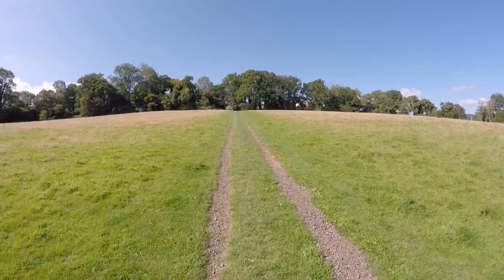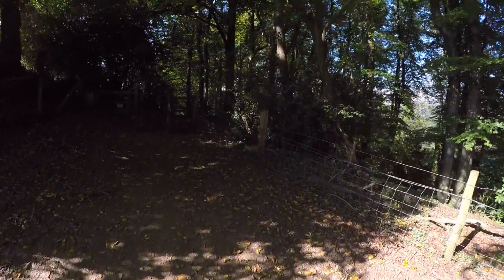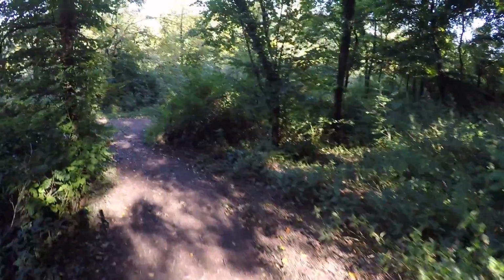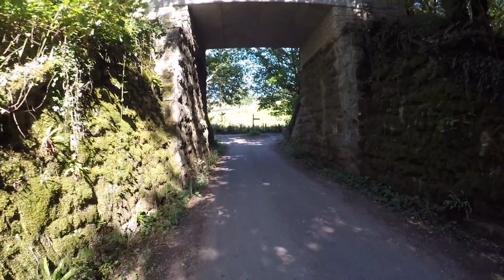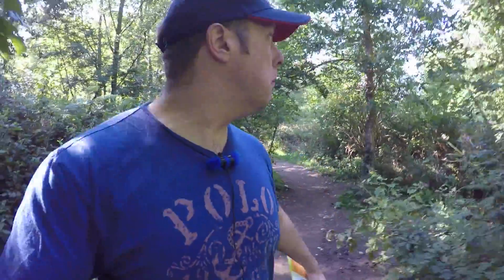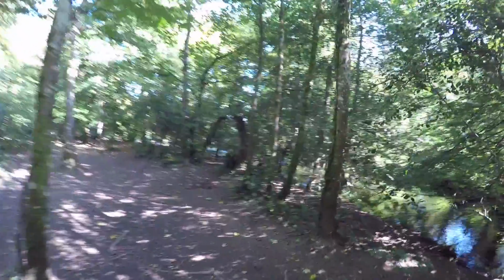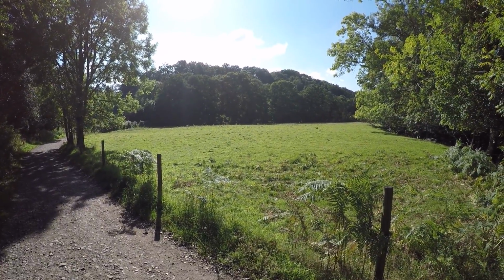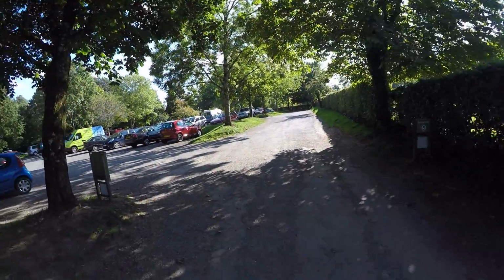20 Dartmoor Stomps Episode 2 - Parke / Bovey Tracey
Walk with me as I stomp my way through various walks on Dartmoor.

Filmed on a Go Pro 4 Silver at 1080p and all edited on Linux using Kdenlive.